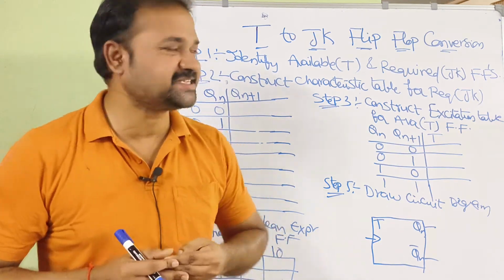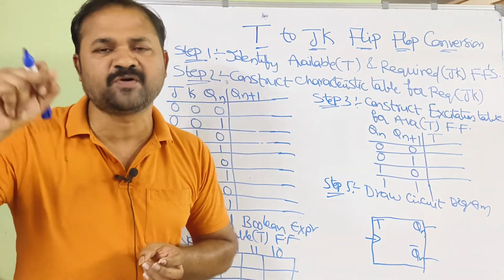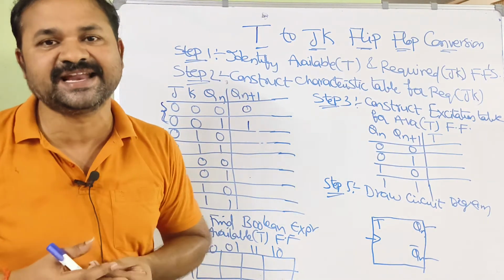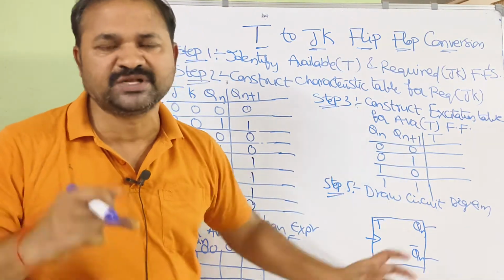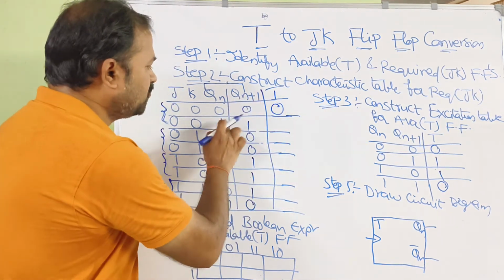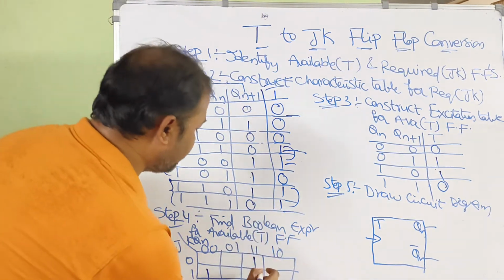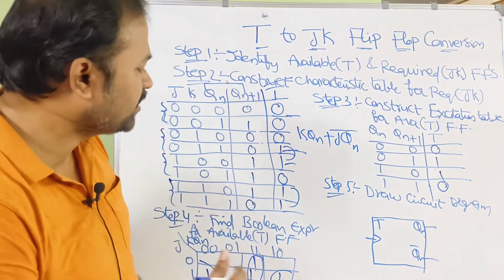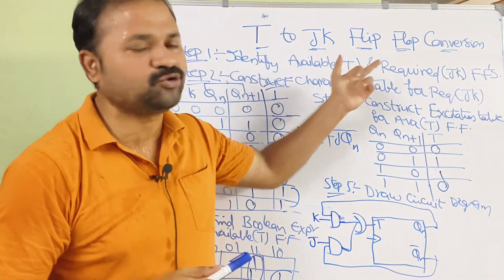T to JK Flip Flop Conversion || DLD | Digital logic design